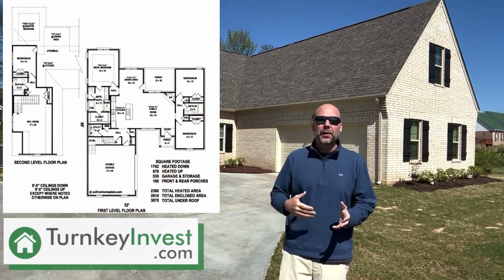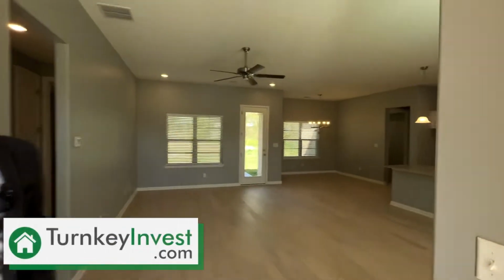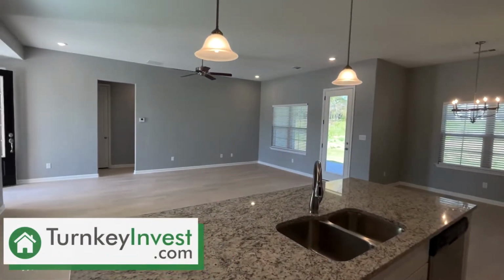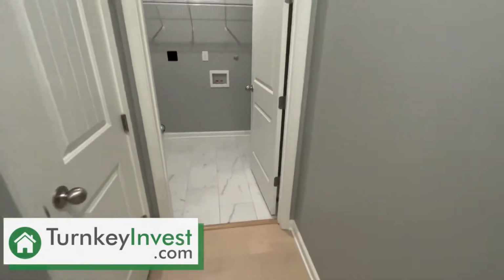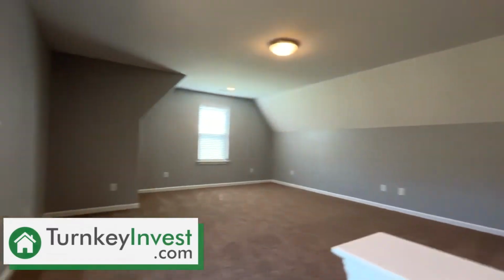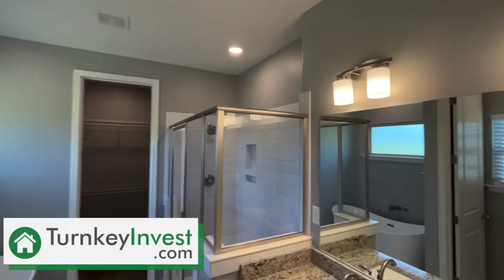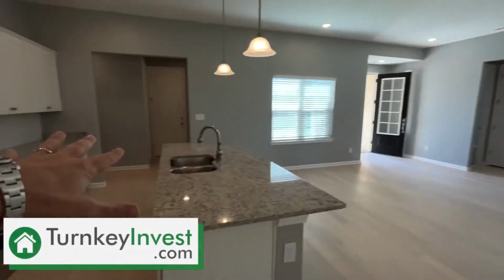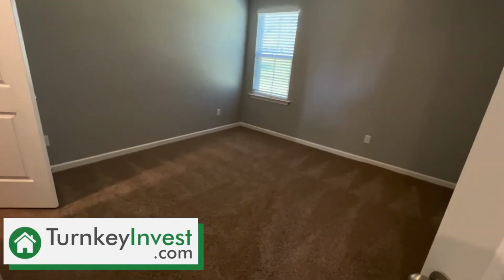Hedgemore Floor Plan Walkthrough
Join James as he gives a walkthrough of the BEAUTIFUL Hedgemore build in Memphis, TN.